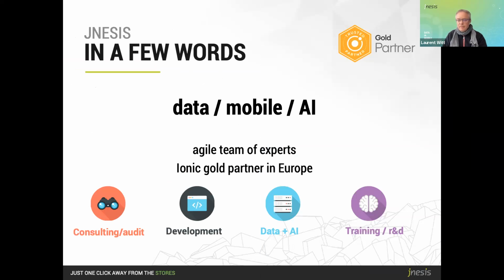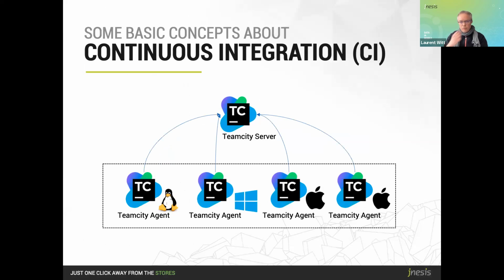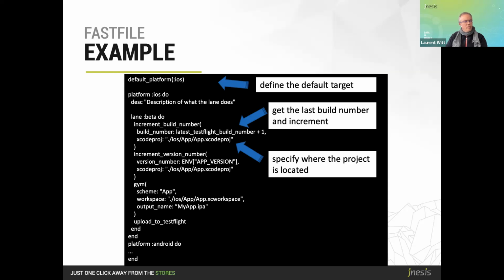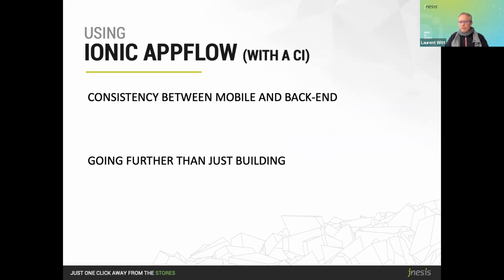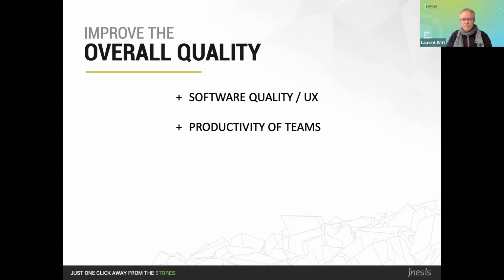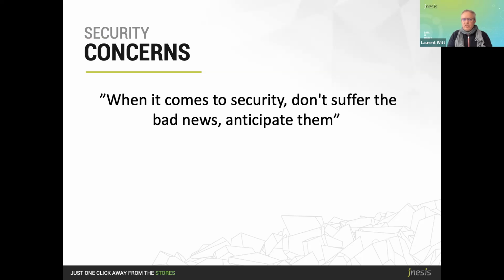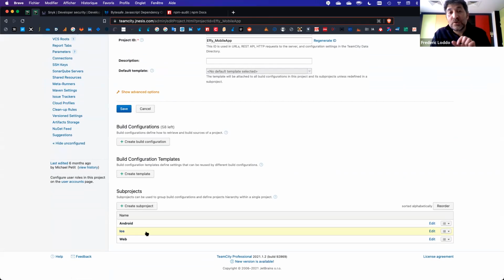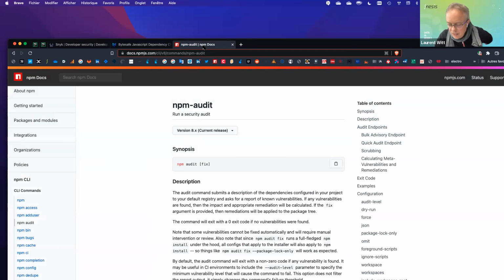Publish to the App Stores with Just One Click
Most existing continuous integration and deployment (CI/CD) tools aren't used for developing mobile applications. With that in mind, what are the best practices and right tools to deliver quality mobile apps?

During this talk we will address the following topics:

Advantages of continuous integration (CI)
Different CI/CD techniques for mobile apps
Quality improvements of deliverables (software quality, security performance)